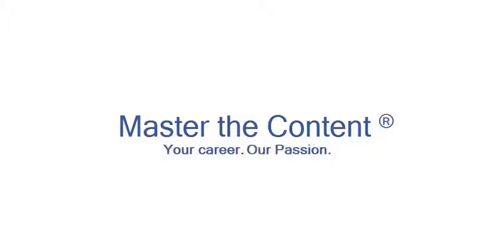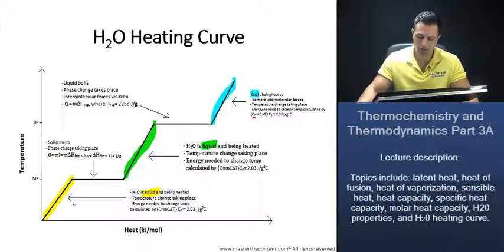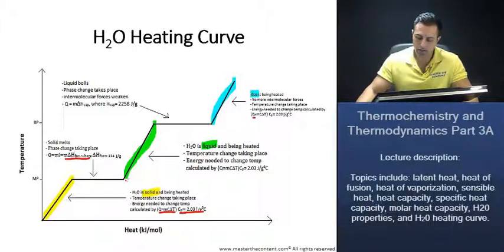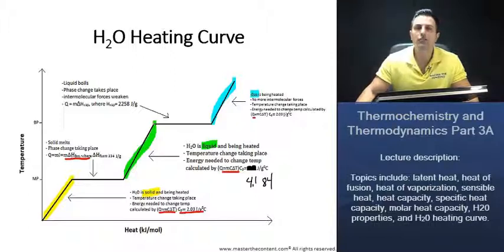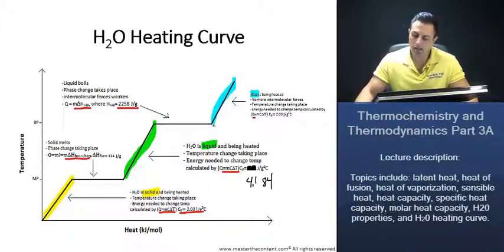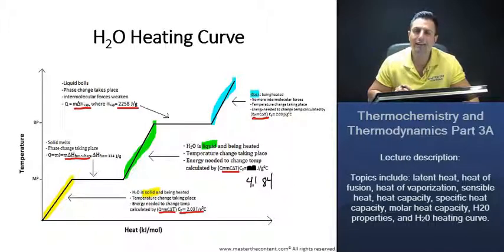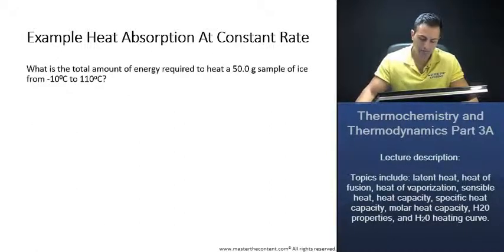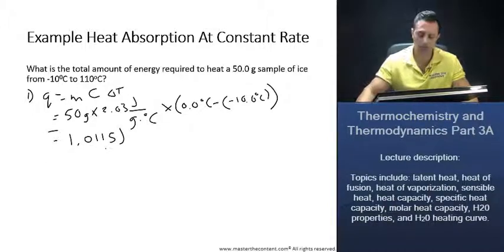DAT: H2O Heating Curve Explained + Equations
► Dental Admission Test / Dental Aptitude Test | Survey of the Natural Sciences | General Chemistry | Thermodynamics and Thermochemistry | Thermodynamics and Thermochemistry Part 3A

► Lecture Description:

- This lecture focuses on energy changes in chemical reactions.Topics include: latent heat, heat of fusion, heat of vaporization, sensible heat, heat capacity, specific heat capacity, molar heat capacity, H20 properties, and H20 heating curve.